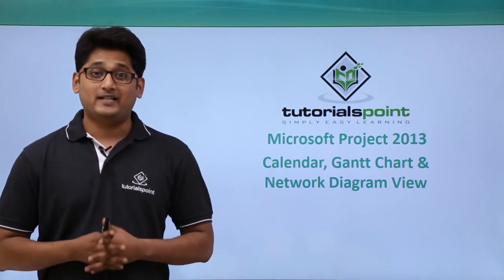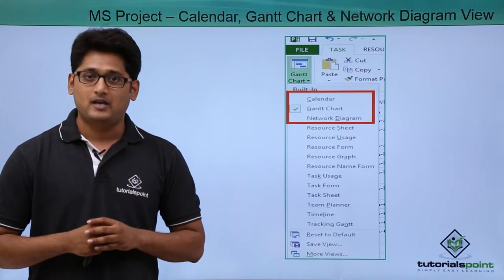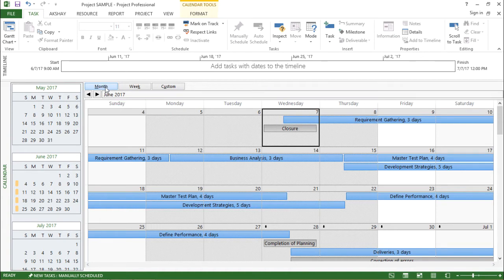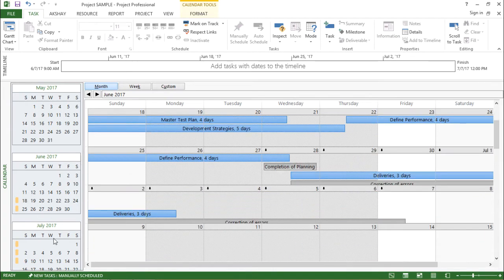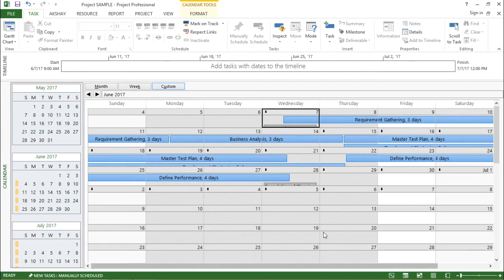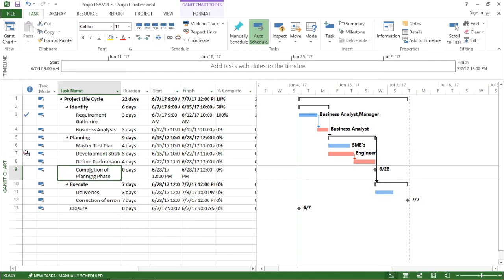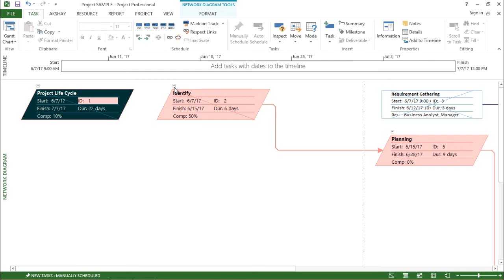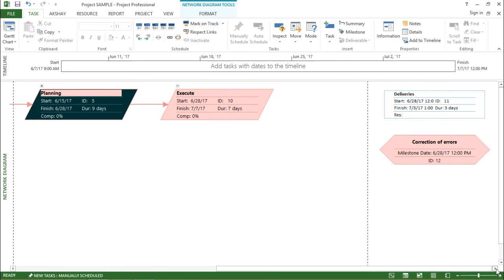MS Project 2013 - Calendar, Gantt Chart and Network Diagram View